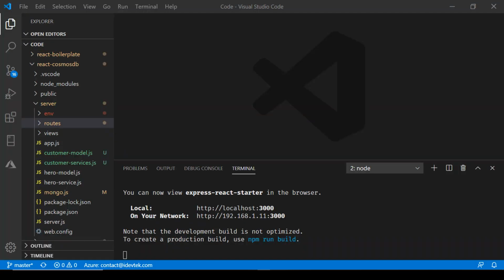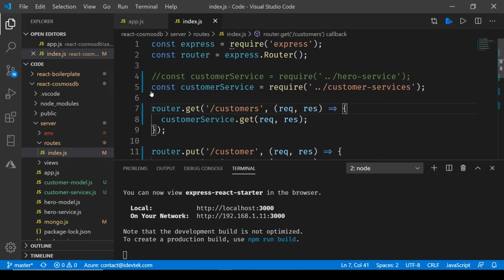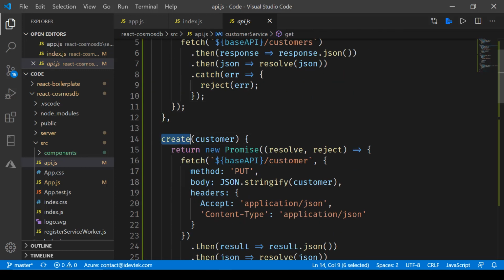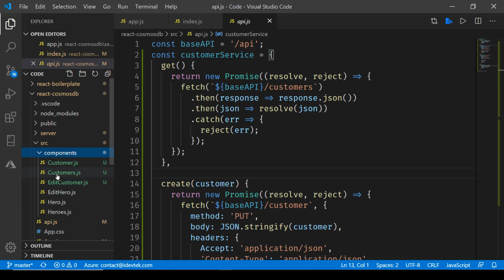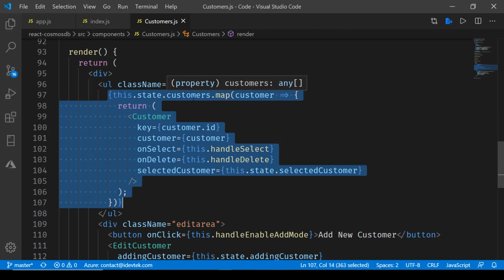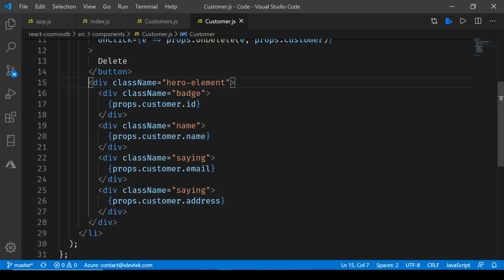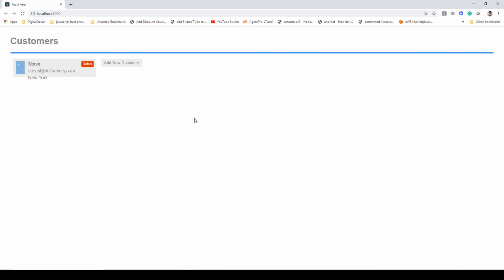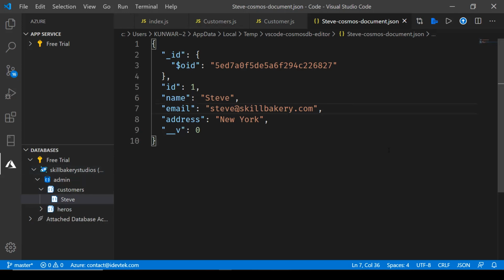Developing Web App using React Cosmos DB - Custom Service and creating Component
@Skillbakery Developing Web App using React Cosmos DB -  Custom Service and creating Component